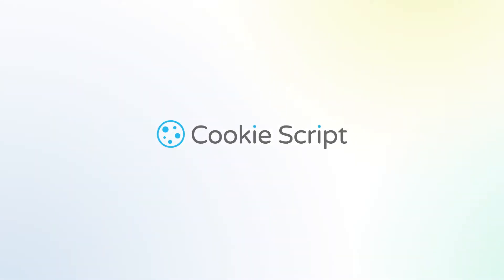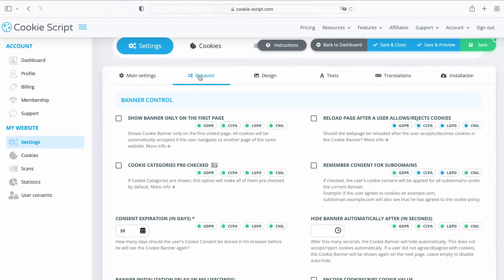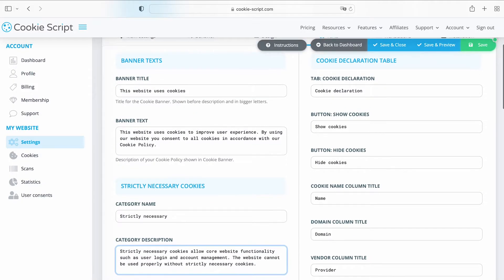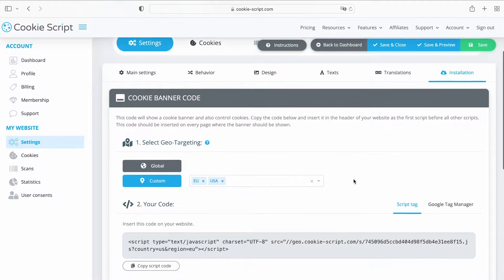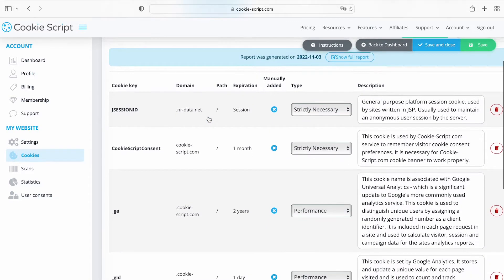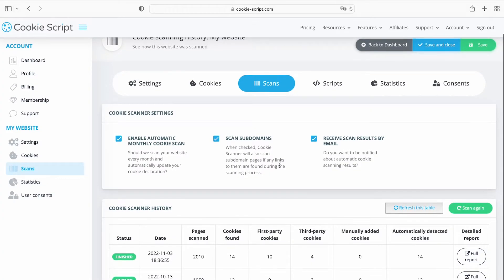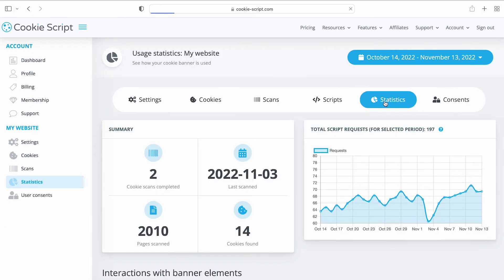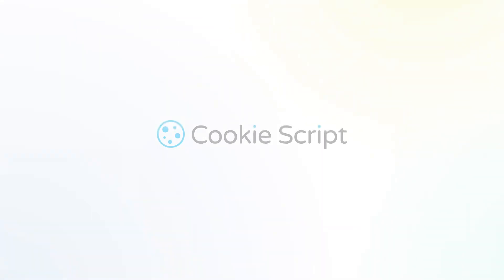CookieScript banner settings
This video shows how to adjust your cookie banner settings, cookie declaration, cookie scanner, and third-party scripts with CookieScript.
You will find out how to change general settings, behavior, design, and texts of your cookie banner, and how to configure your cookie scanner, block third-party cookies, see statistics, and download a log of user consents.
We have all the tools you need to make your website comply with the latest privacy regulations, like GDPR, CCPA, LGPD, and CNIL. All in one place.